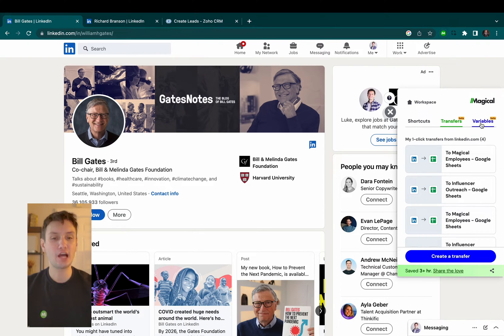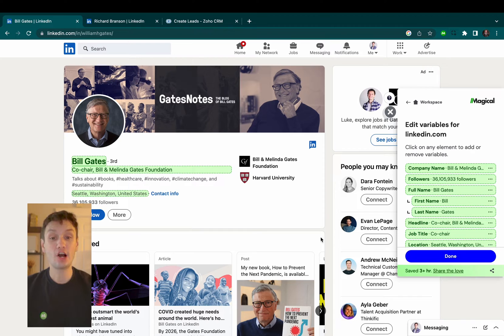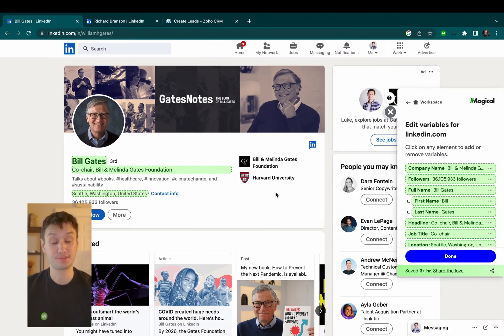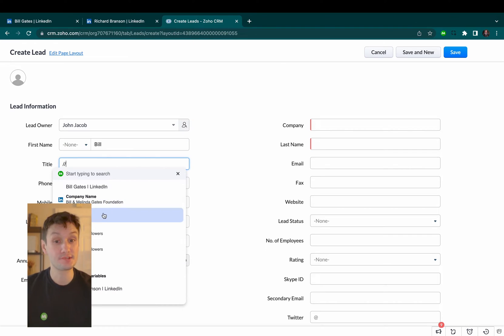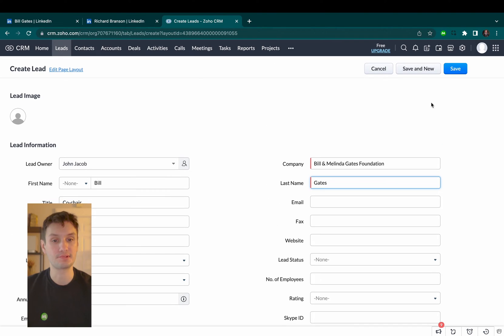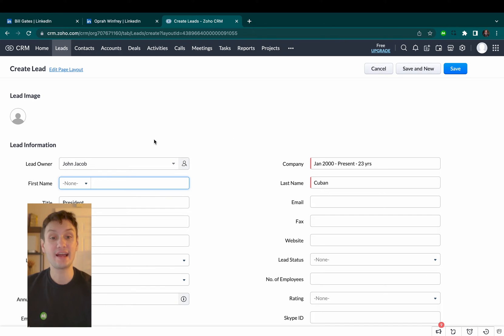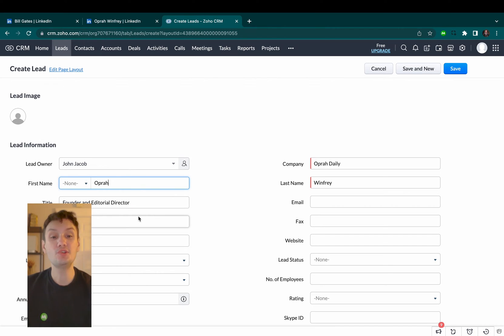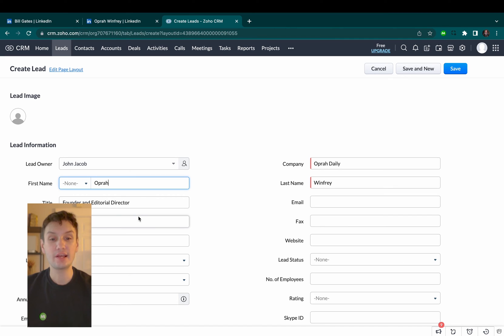Linkedin to Zoho | How to Add Leads Faster